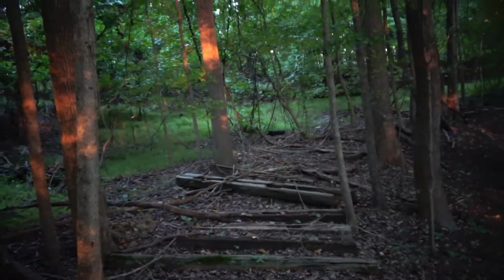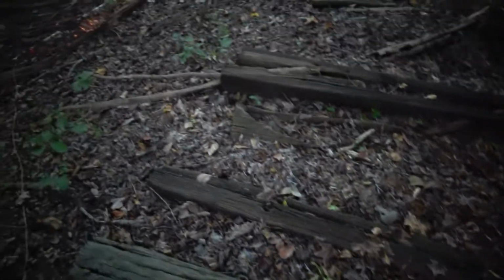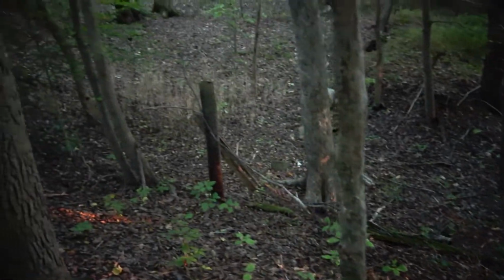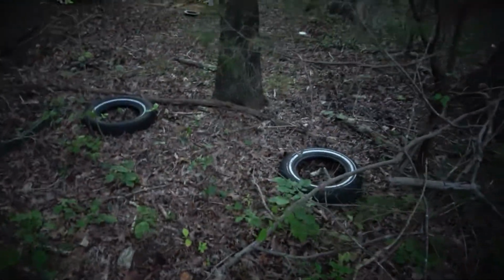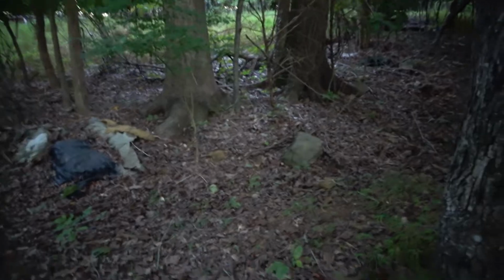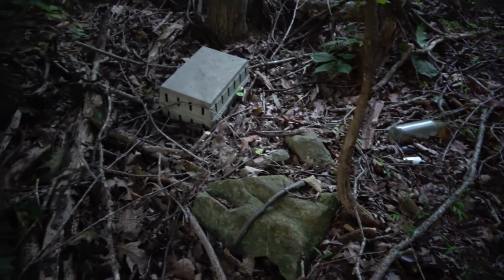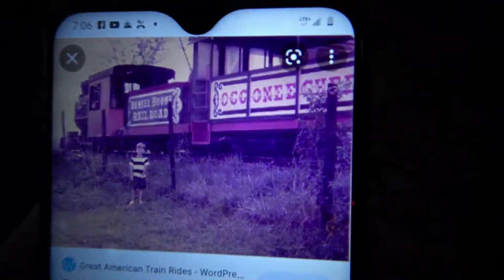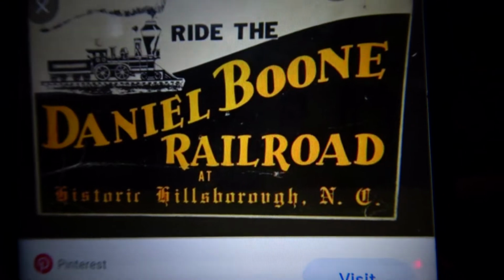The Remains of the Daniel Boone Railroad Theme Park from the 1960's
Back in the 1960's the Daniel Boone Railroad was a big part of this Hillsborough Theme Park and this is what remains.